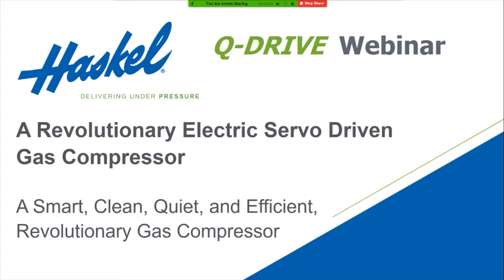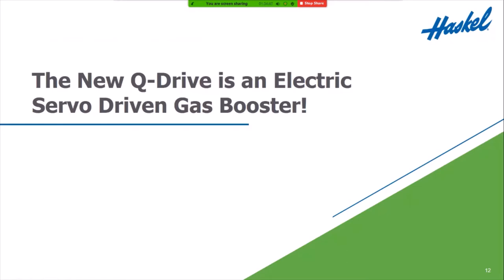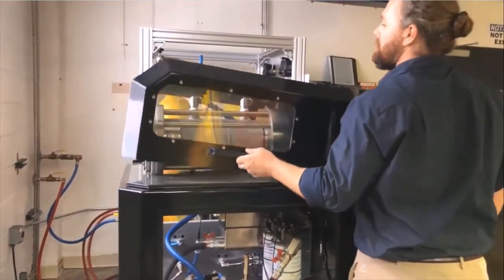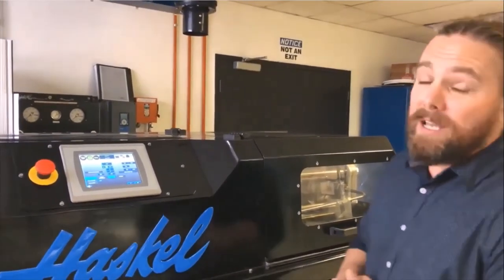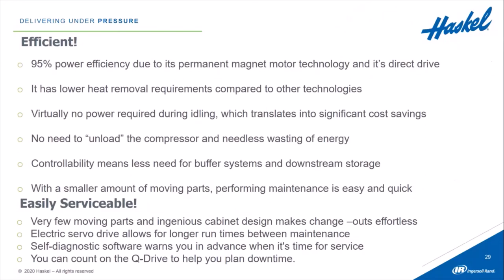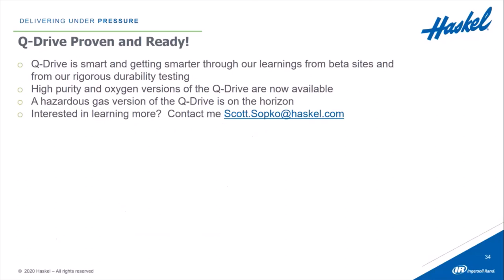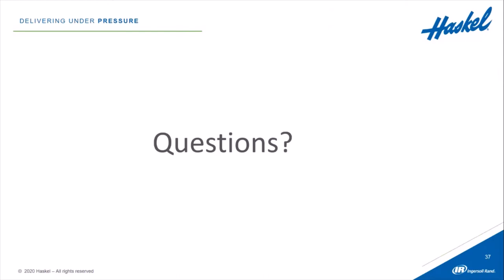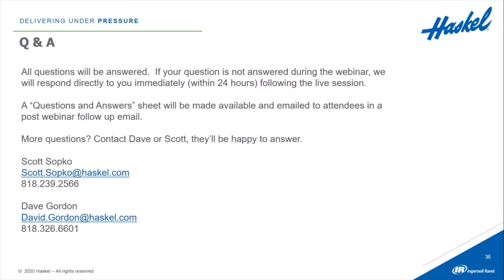Q-Drive Gas Compressor Webinar + Q&A July 2021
Pump Gas or Liquid with the most technologically advanced gas compressor in the industry. Smart, efficient, green, safe and reliable.

Gas Compressor
Gas Compression
Helium Blanketing